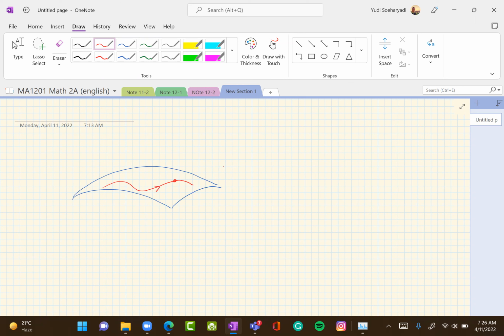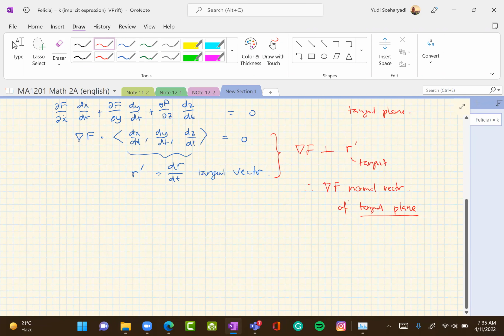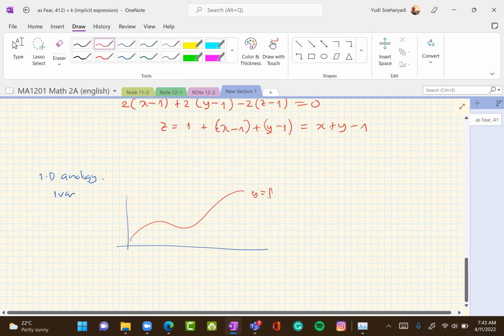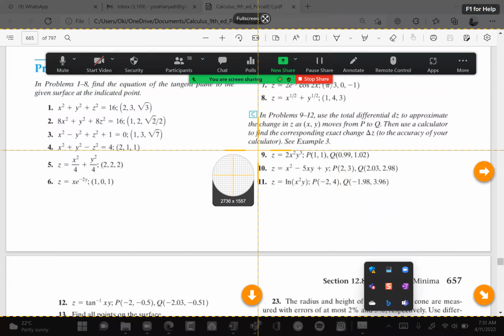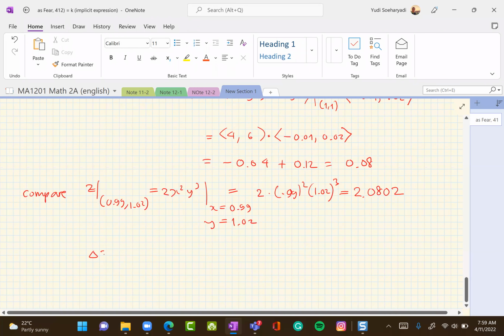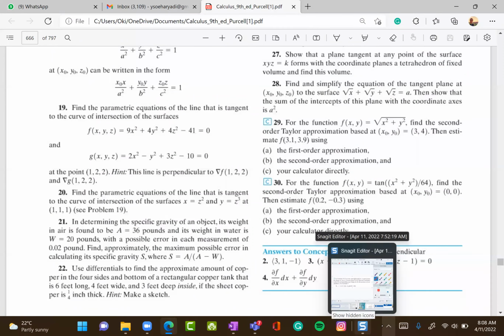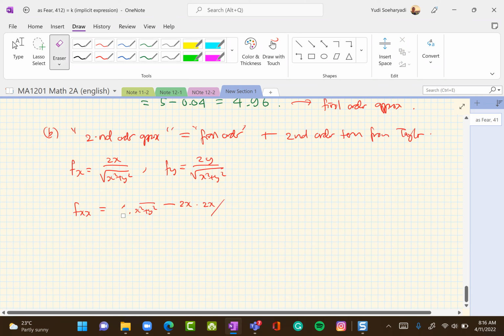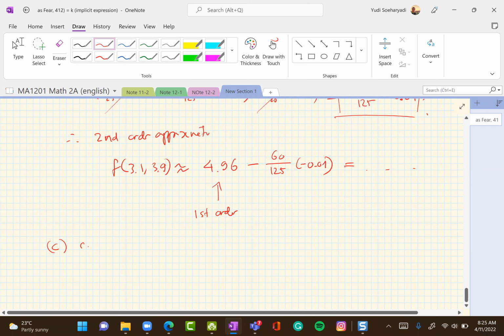MA1201 Math 2A (English) Session 13-1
Tangent plane and approximations, Maxima and Minima